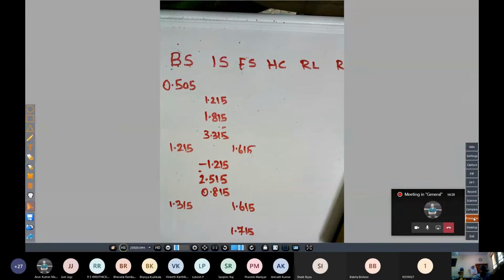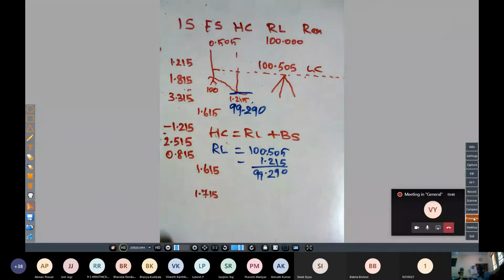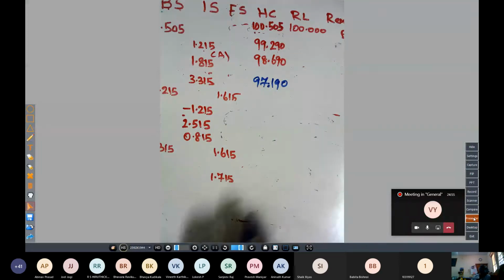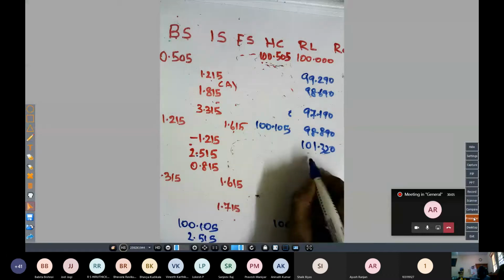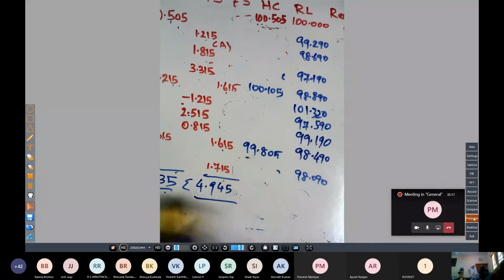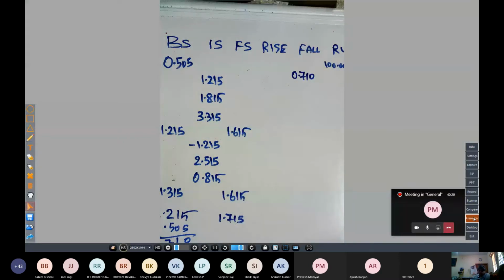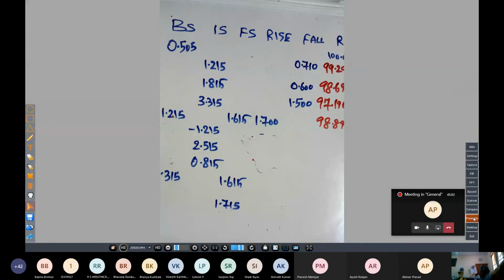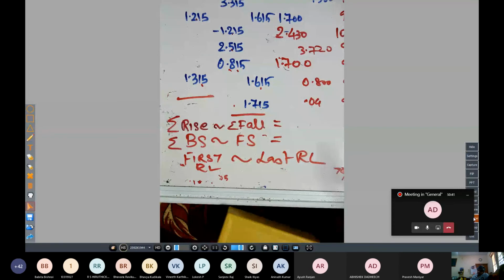Survey - class 14